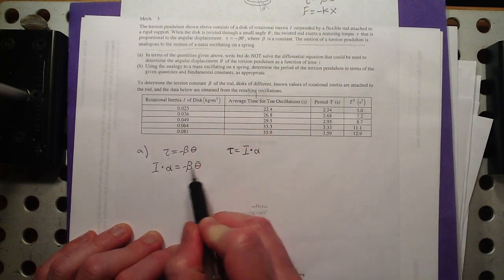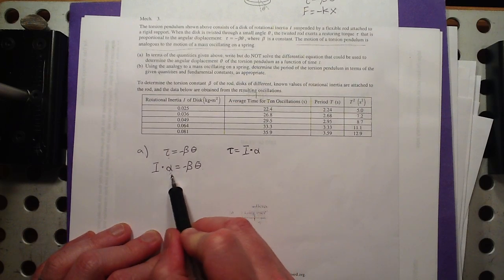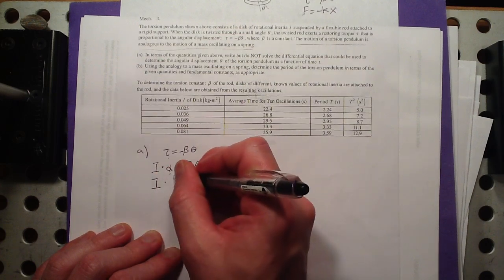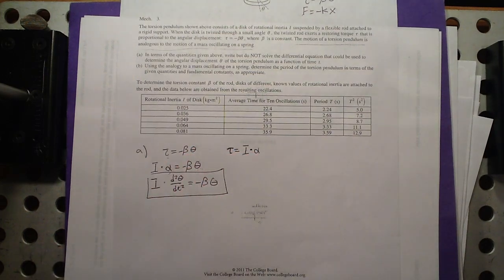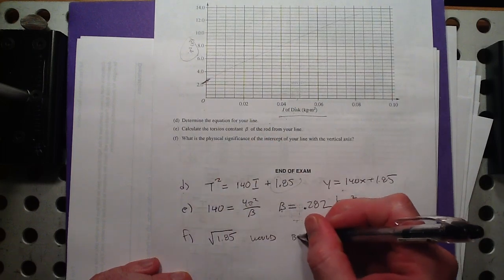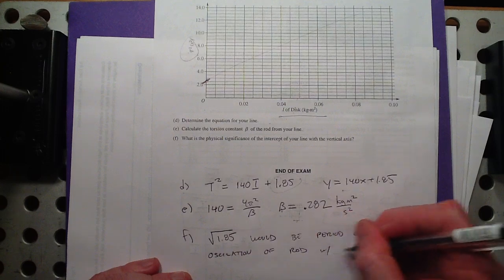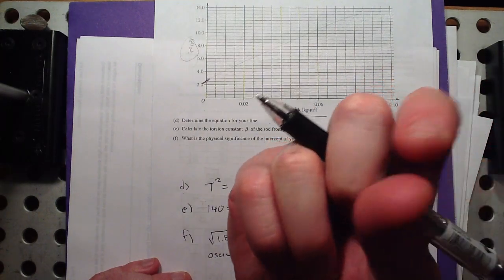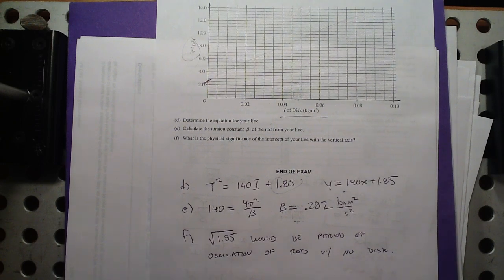PhysicsC2011#3.MOV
AP Physics C Free Response Questions, Simple Harmonic Motion, differential equations, graphing